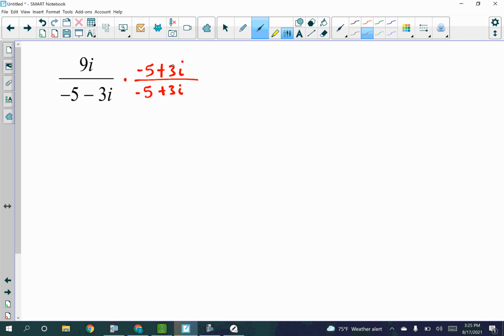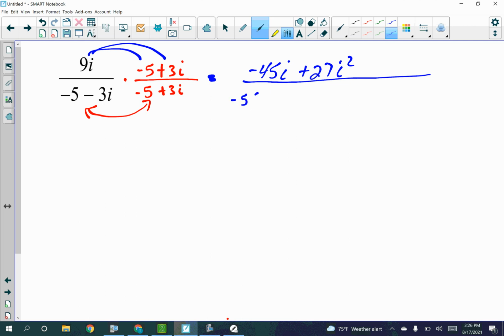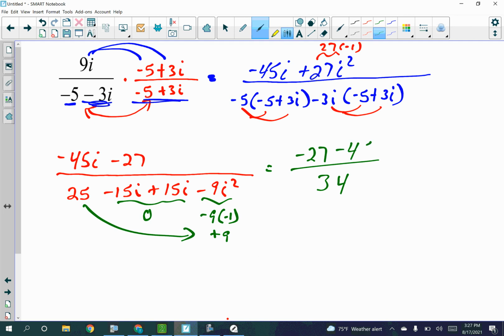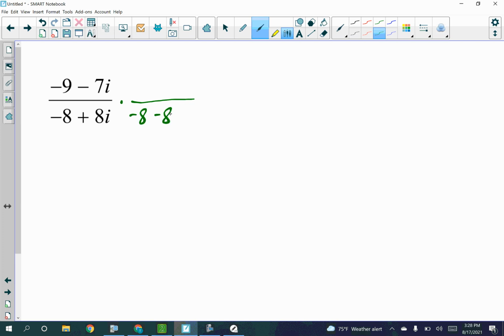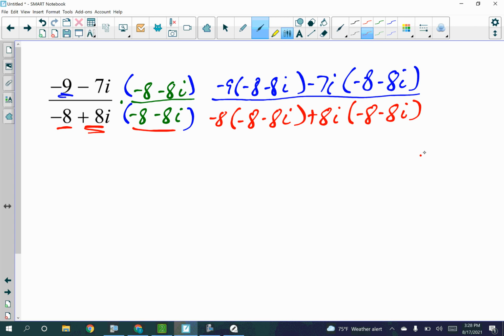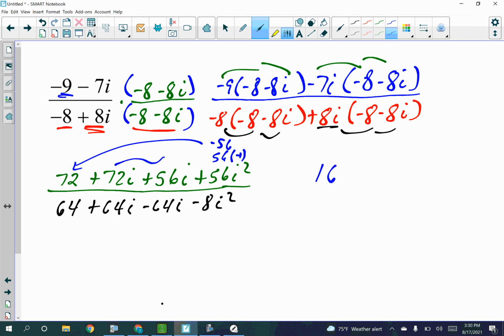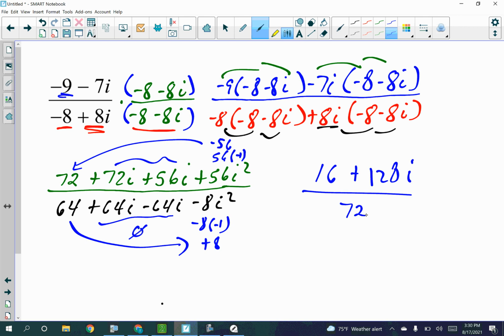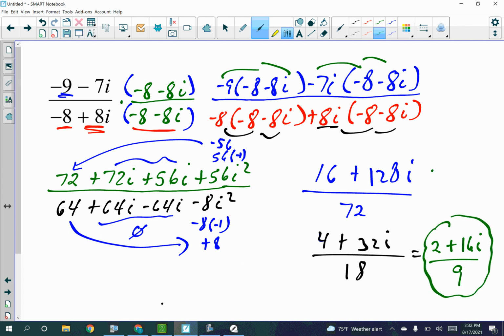dividing complex numbers with a binomial including i